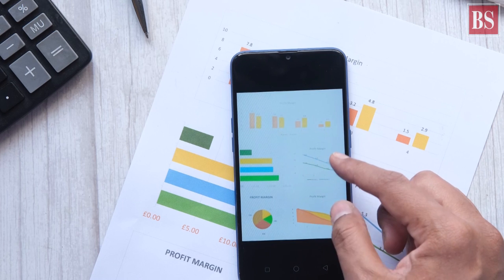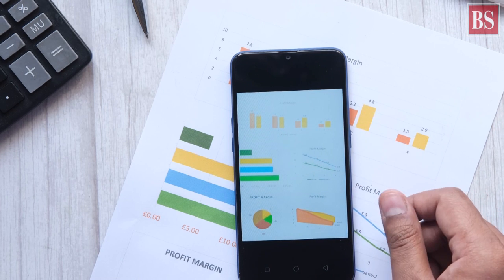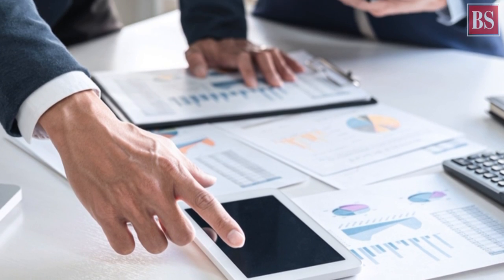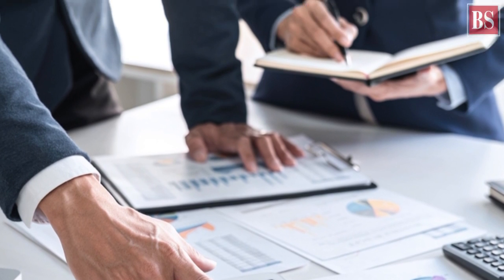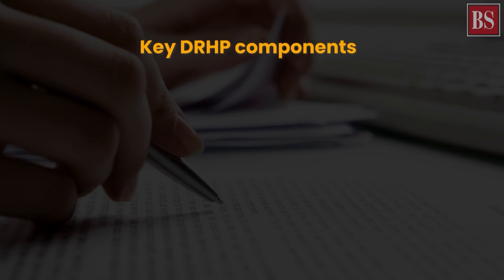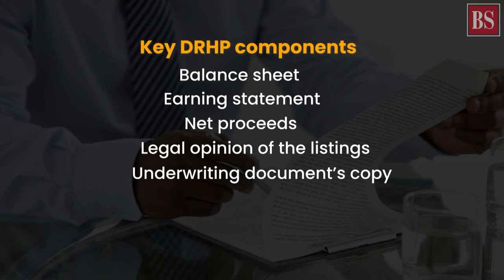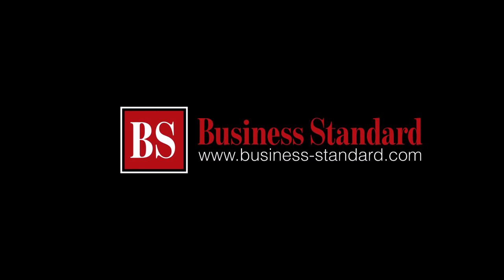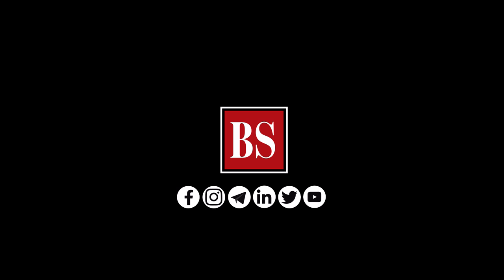What is red herring prospectus?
Markets are awaiting the IPO of Life Insurance Corporation of India. Even before it hits the primary market, LIC filed a draft red herring prospectus (DRHP) with the SEBI. Find out more about this doc